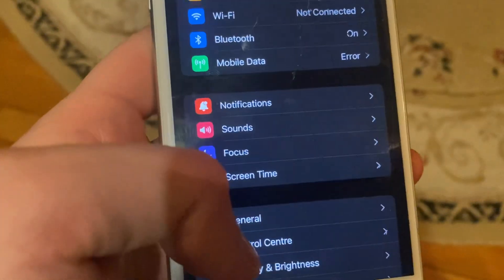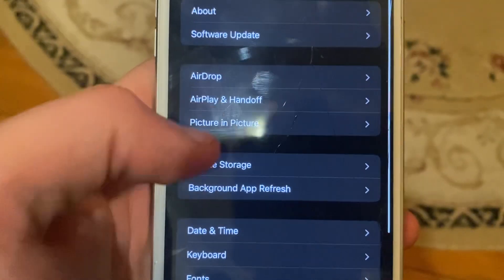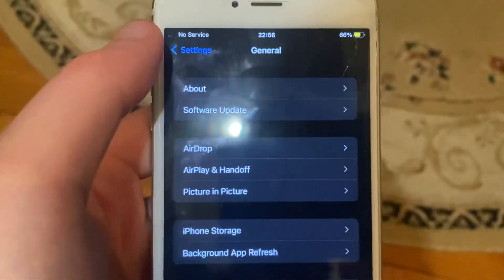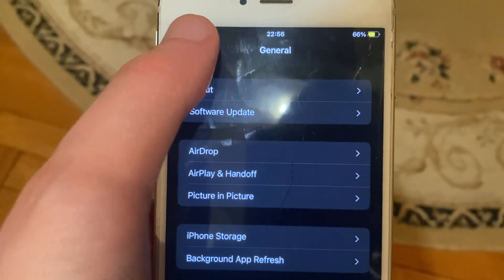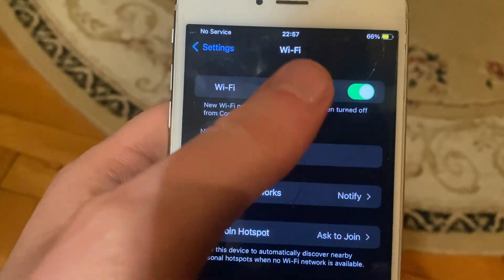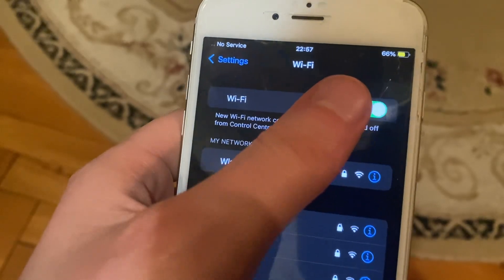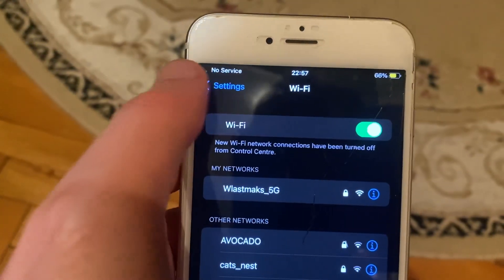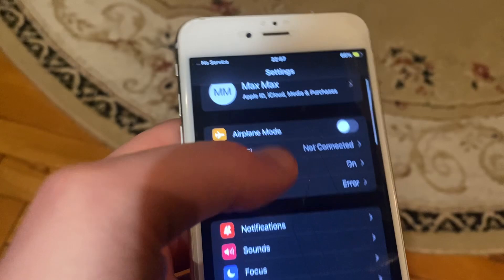iOS 17 Not Installing On iPhone 12